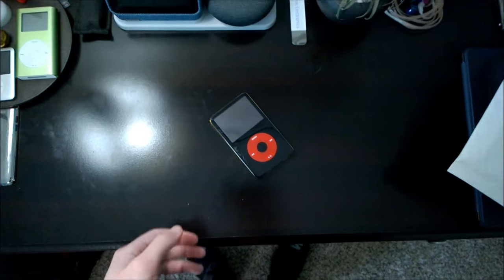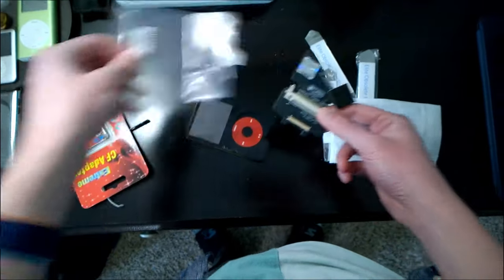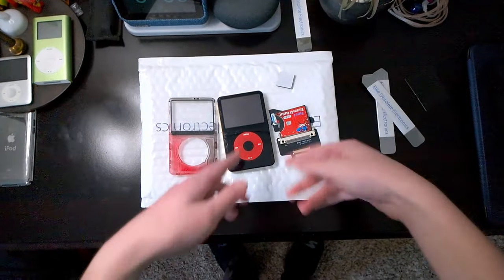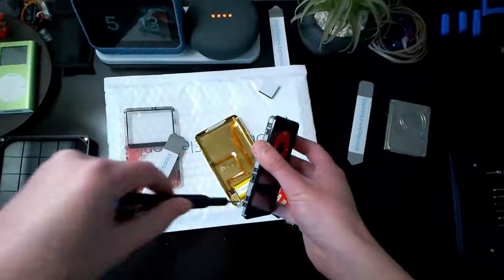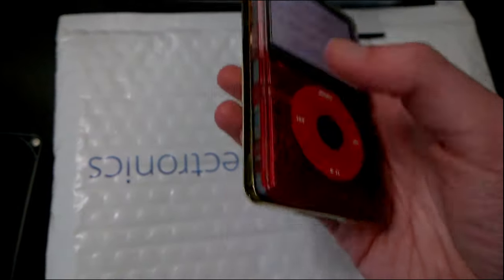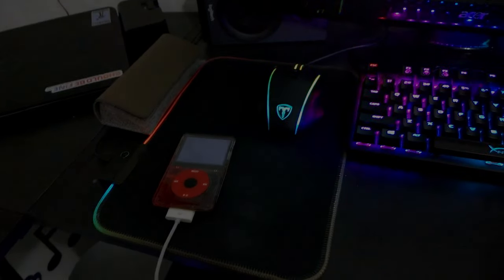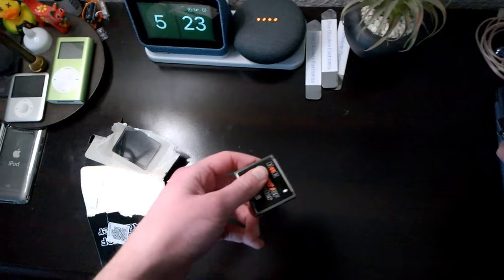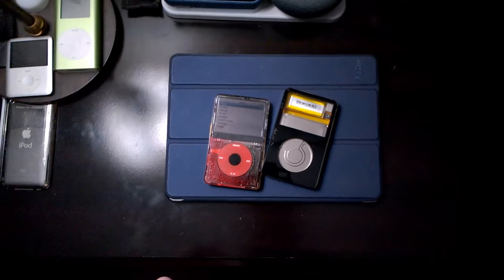Upgrading my iPod: Atomic Edition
Upgrading my first iPod from back in 2021(?), only this time it's more than just aesthetics... well, half aesthetics, and then new storage (FINALLY) since the drive was nearing it's end.

- Buy any iPod parts from eoe.works
- the 2nd (working) adapter can be found at this
CHAPTERS
0:00 intro
0:14 unboxing
2:52 disassembling
4:43 new frontplate
5:14 install the iFlash
7:03 fail
7:43 2nd adapter
9:40 IT WORKS!
10:18 conclusions
10:46 outro